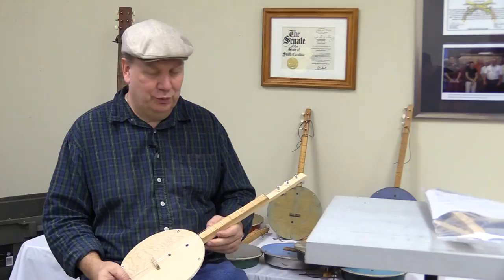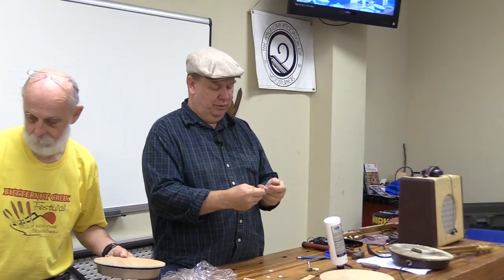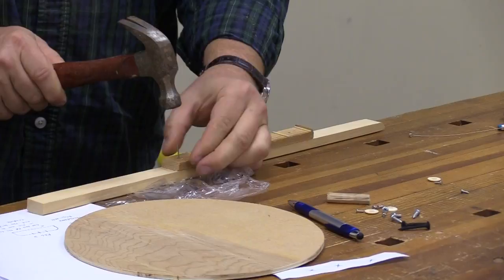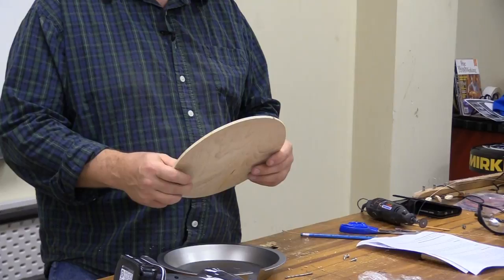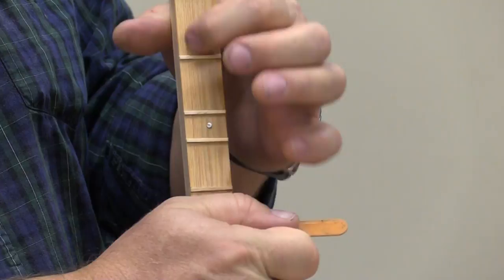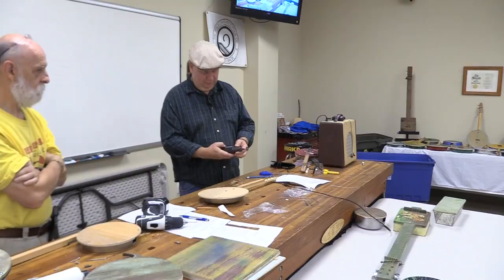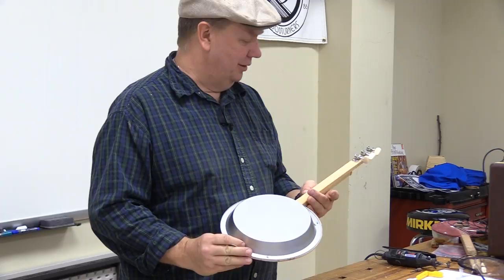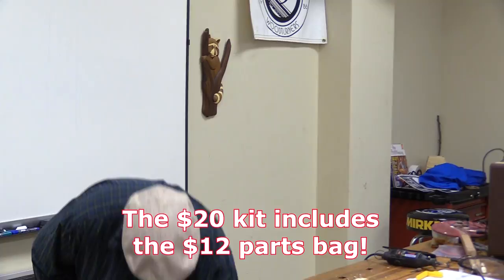Make a 3-string Panjo by Jimmy Loudermilk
Who would ever think you could take a couple of guitar parts (tuners-3, guitar strings-3), join that together with a yard sale pie pan, and a few wood cutoffs from your shop, and make a real musical instrument. GWA talked Jimmy Loudermilk away from his music teaching studio (on a Saturday!) to show the audience how to make a 3 string banjo like instrument from a $20 kit he designed and sells.

Jimmy teaches music to young and old at his music store in Cumming, GA.

Recorded and presented in HD  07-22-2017